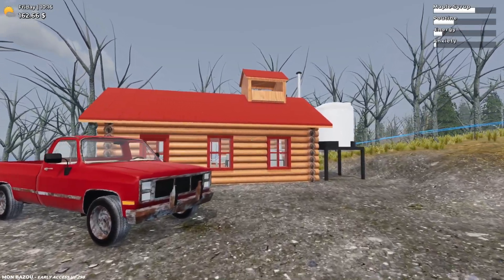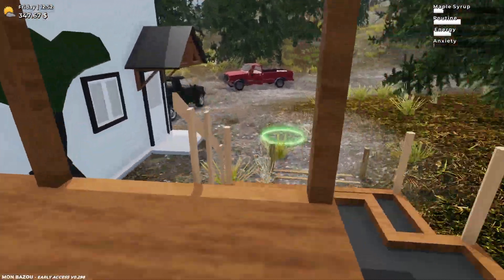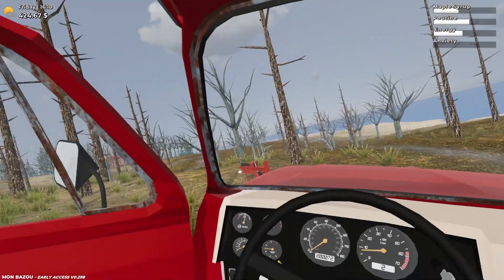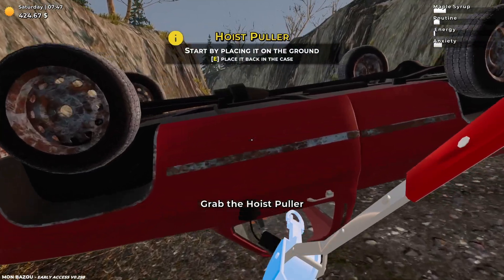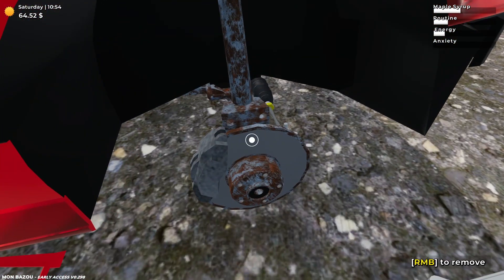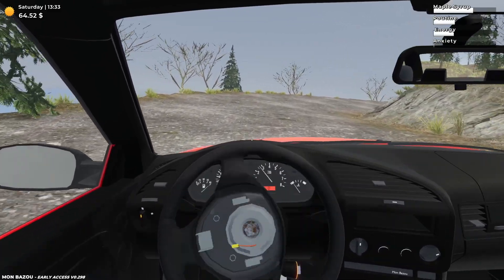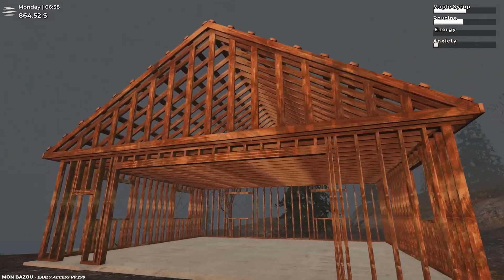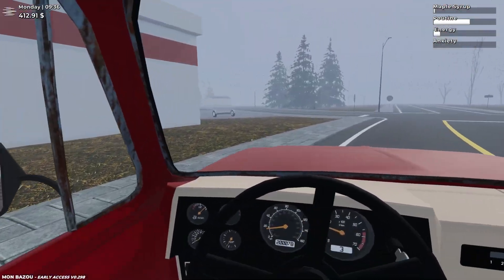Getting The Garage Started, and Doing Some Car Upgrades... But I'm A Horrible Mechanic | Mon Bazou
Got the sugarshack running even better now, and it's starting to make a lot of money. Used that money to buy some car parts... but yeah...

The developer describes Mon Bazou as a game where you build your vehicle into a race car by installing the parts yourself. Make money by cutting wood, racing at night or delivering pizza. Maybe you want to manage a sugar shack and make tons of maple syrup or build yourself a big garage?